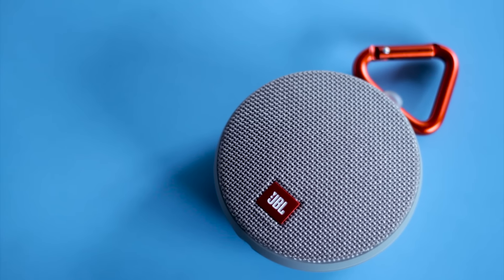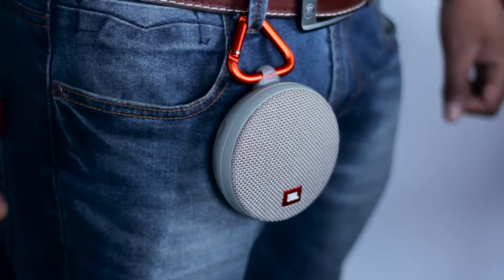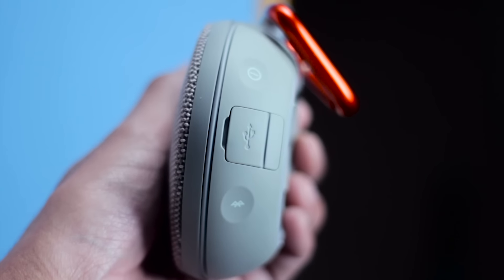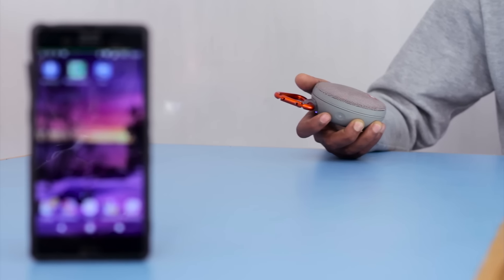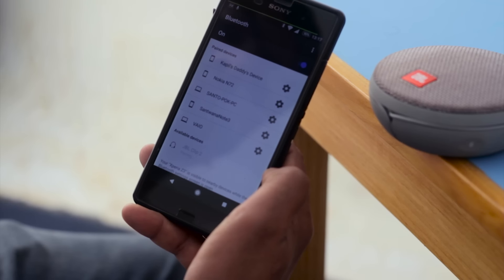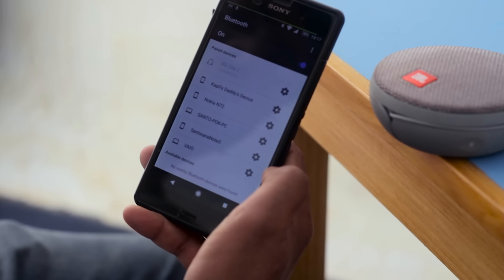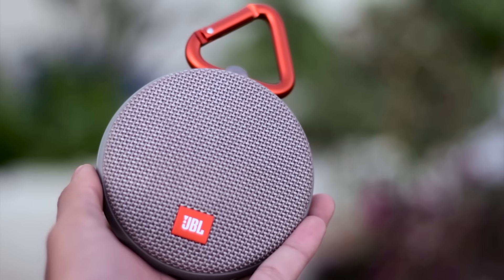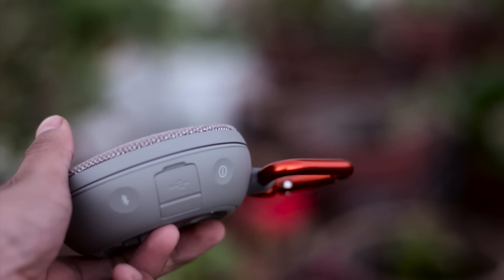JBL Clip 2 Review: Best Portable BT Speaker?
A phone with the perfect sounding built-in speaker is still a dream phone. In order to enjoy the quality music your phone can play, a Bluetooth speaker is something you should really have. With so many Chinese speakers available at five to ten times cheaper prices, is it worth buying a JBL Clip 2? Let's find out in our video review.